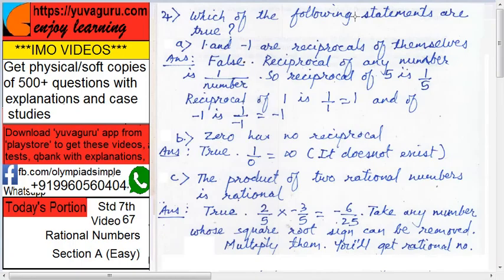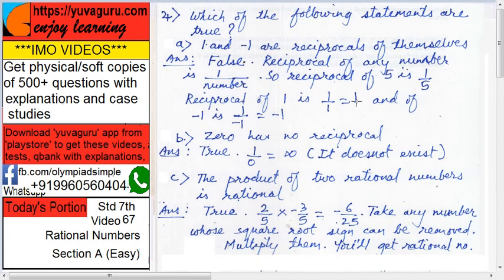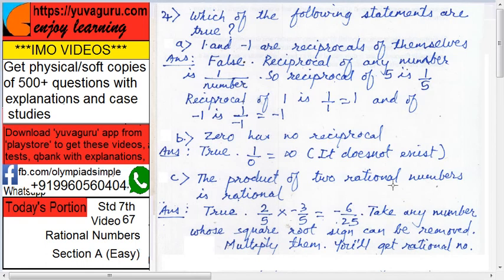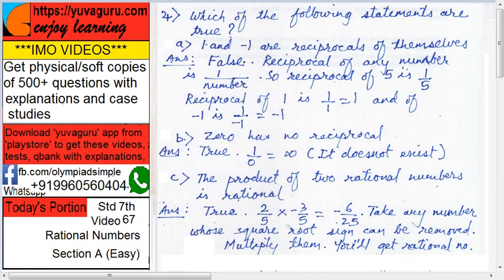IMO Video Std 7 Rational Numbers